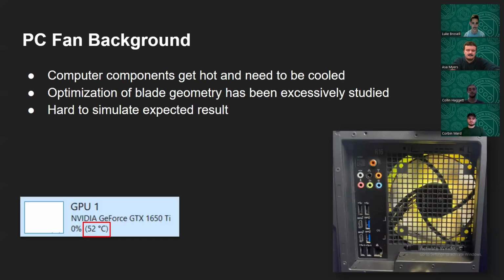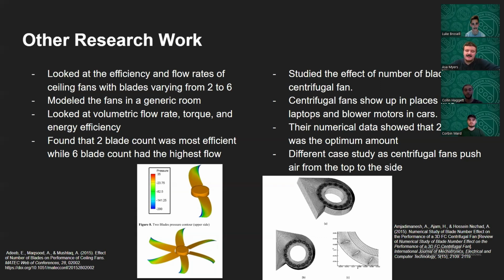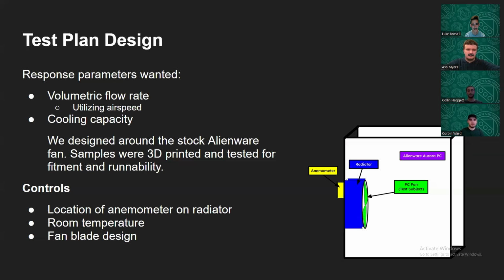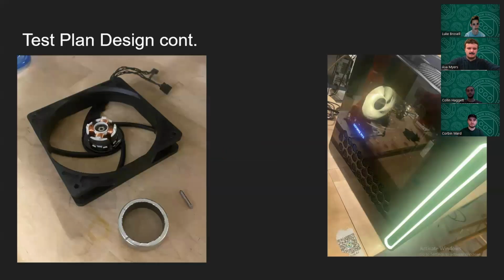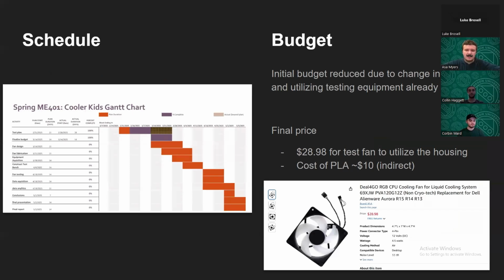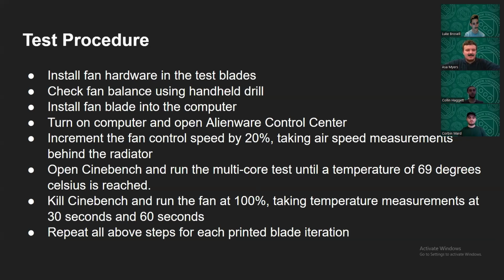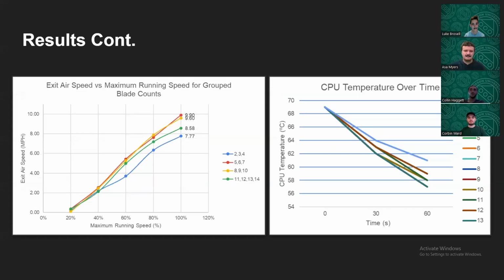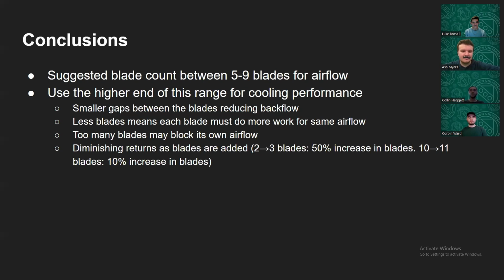PC Fan Blade Count Test